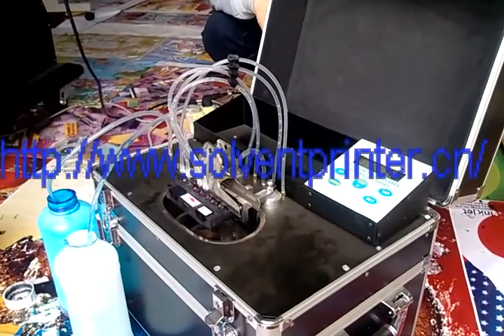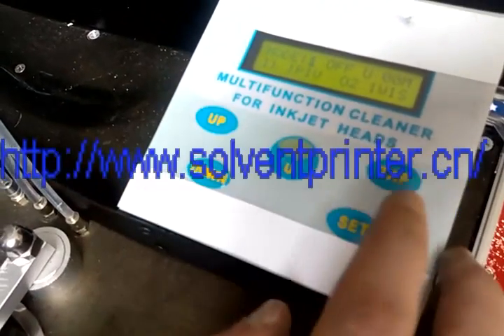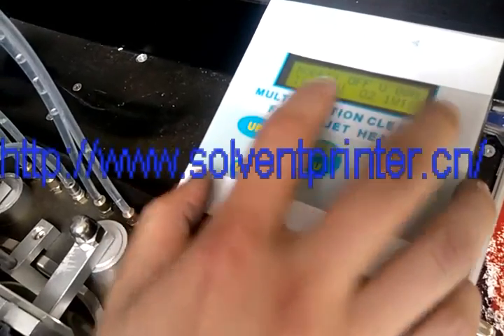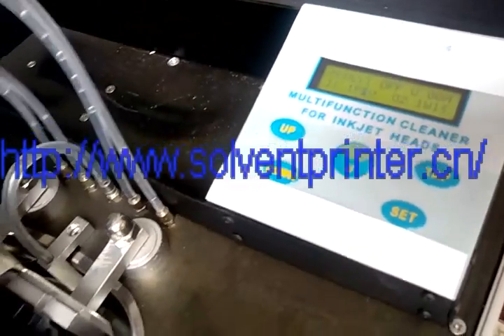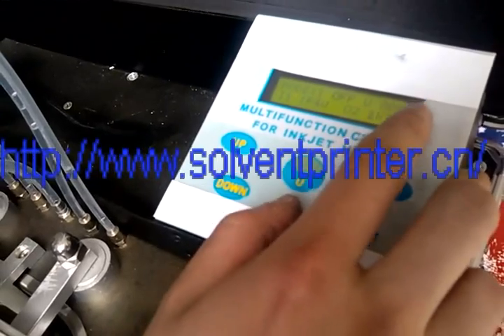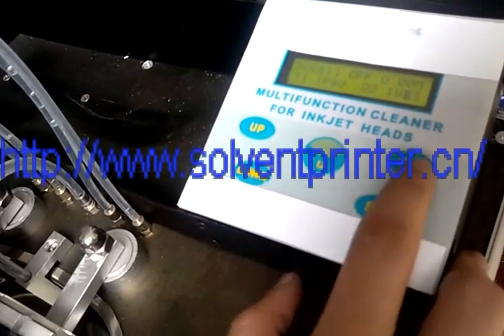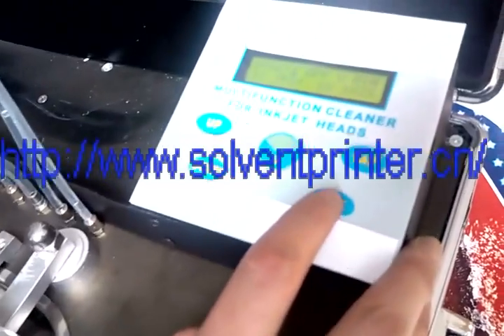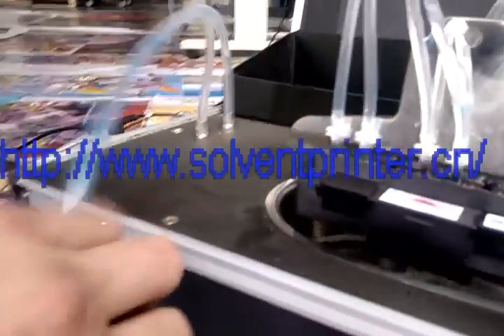Print Head Cleaner with both Ultrasonic and Pressure cleaning function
Our print head cleaner is the professional model, it has both the pressure cleaning  and ultrasonic cleaning functions, and is suitable for many kinds of print heads, such as XAAR, SEIKO, SPECTRA, KONIKA, EPSON etc. It can be adjustable by replacing the print head shelf to suit for different kind of print head. There are totally 5 different print head shelves together with the machine. Usually it can be clean in a few minute and back to work again like usual before it was. To make period of cleaning process to print head is very important, because this can make the life of print head much longer, and decrease the waste clog time, and to accord the low cost.